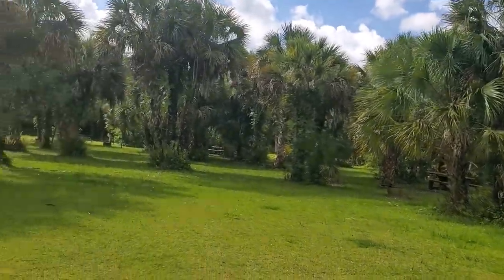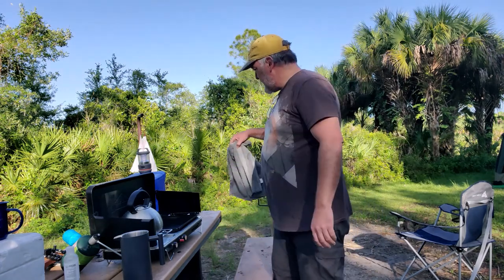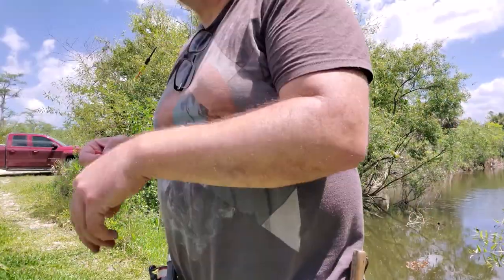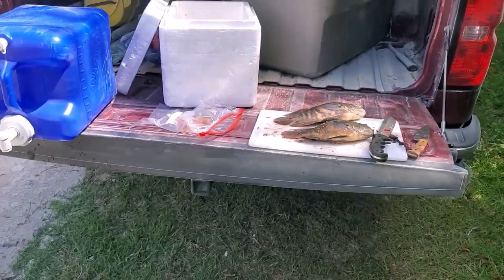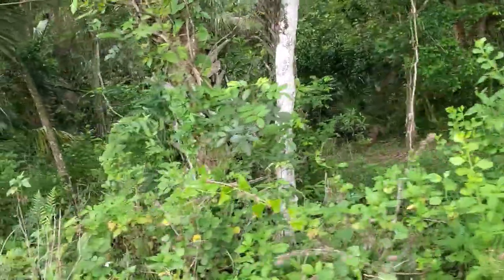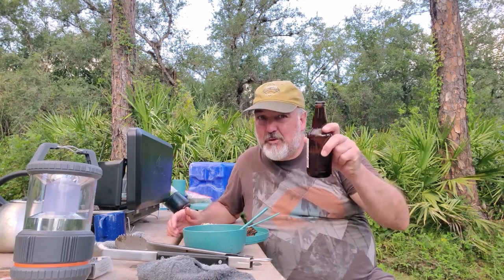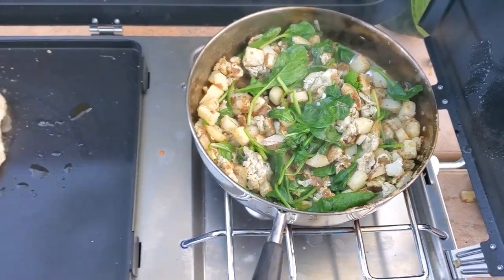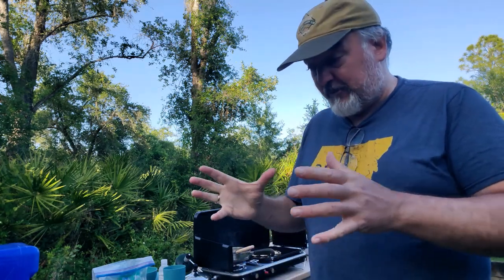Camping, Fishing, And Foraging In The Florida Everglades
A weekend camping, fishing invasive species, and a little foraging a few greens to go with dinner.

About The Hunter Gatherer Society
TheHunterGathererSociety.com is dedicated to reconnecting people with nature through foraging, traditional skills, and sustainable living. Join us as we explore wild food, ancient techniques, and the joy of living closer to the land. Whether you're a seasoned outdoors enthusiast or just getting started, we offer tips, tutorials, and insights to help you thrive in the wilderness.